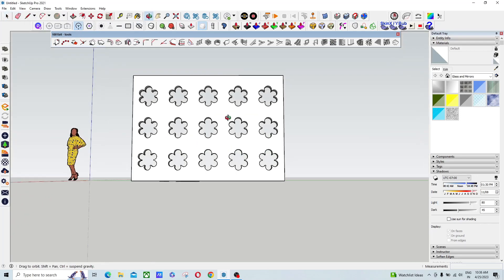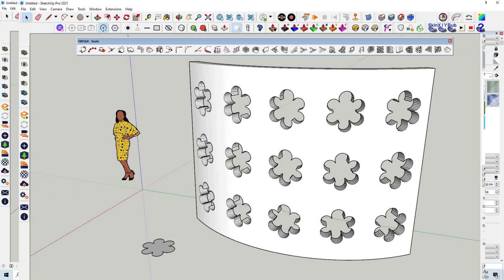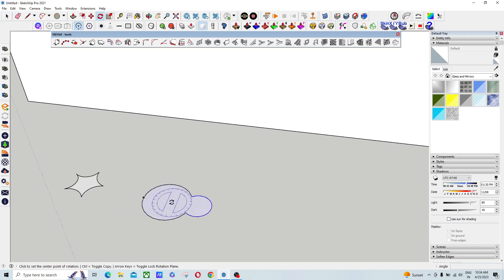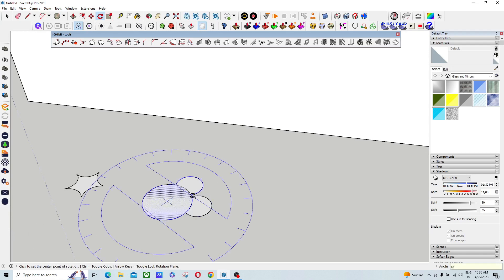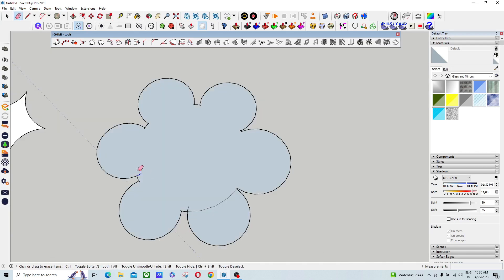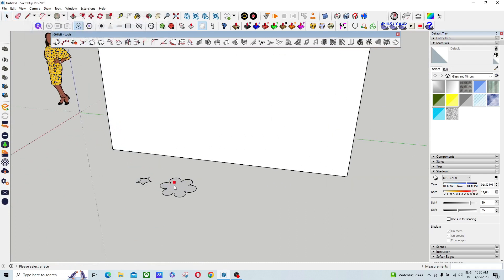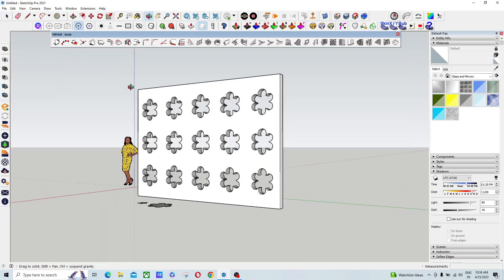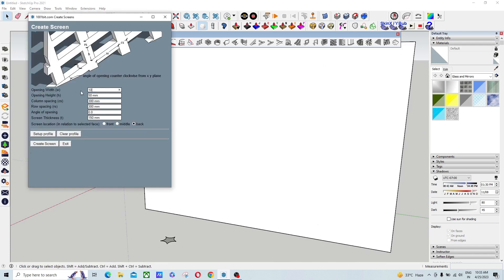sketchup tutorial / 1001bit tool tutorial / how to create designer partition screen / 1001bit tool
how to create window using 1001 bit tool